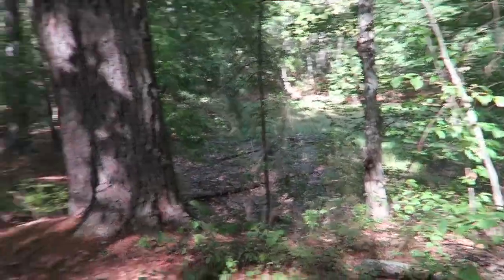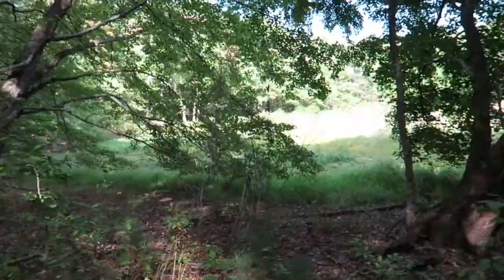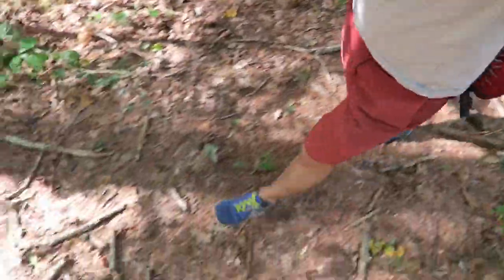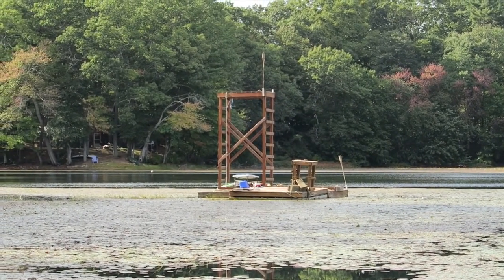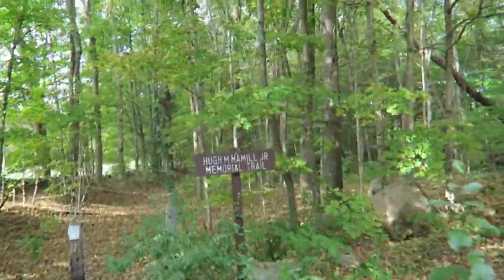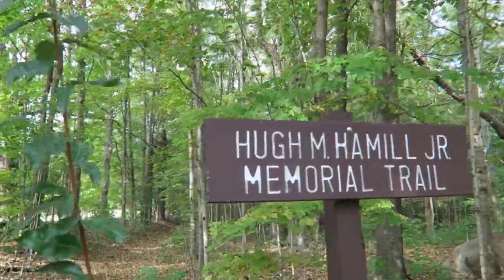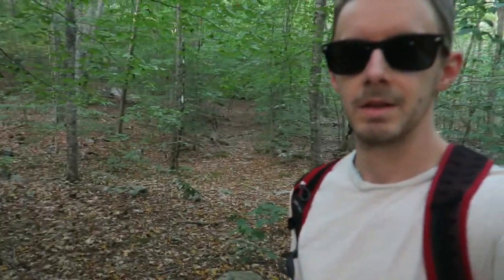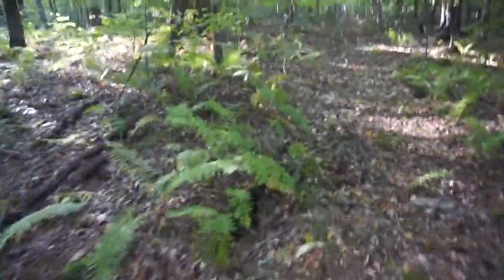Joshua's Trust : Mansfield Center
Explore the five Joshua's Trust properties of Mansfield Center: Bradley-Buchanan Woods, Echo Woods, Echo Beach, Pond Lot, Holt-Kinney Woods, and the Harriet E. Babcock Preserve.

Filmed On : Canon G7X, Sony a6000

0:00 Bradley-Buchanan Woods
1:55 Echo Woods
2:43 Echo Beach
3:11 Pond Lot
4:57 Holt-Kinney Woods
5:43 Babcock Preserve